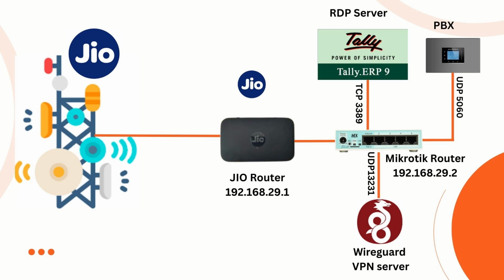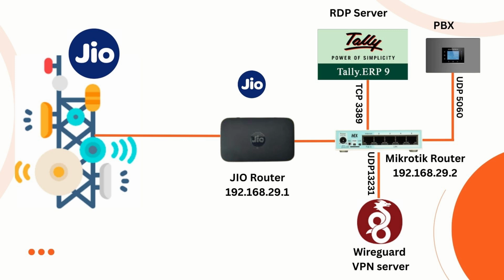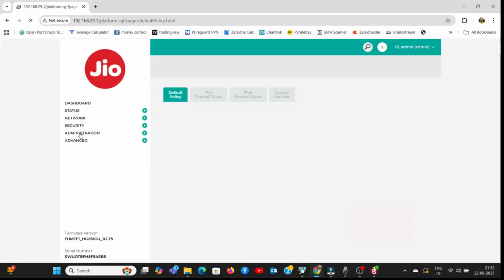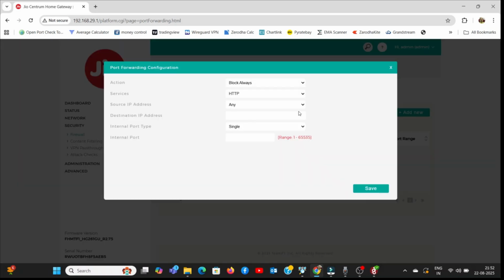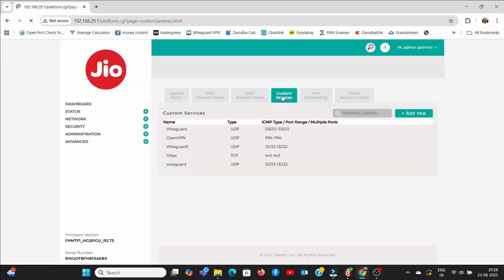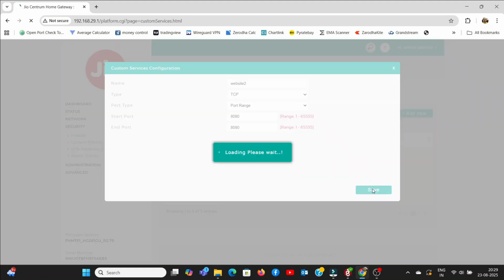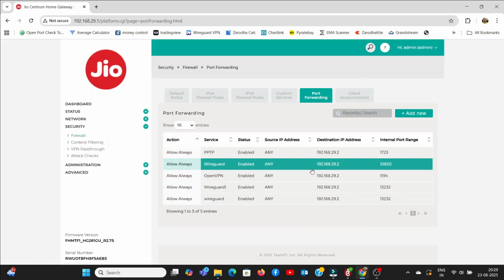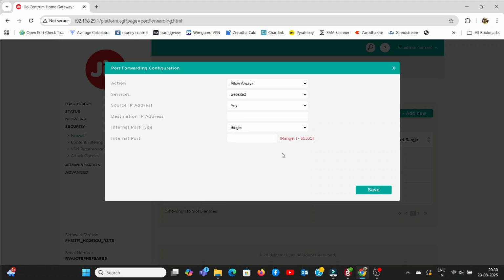Jio Router Port Forwarding | Custom Ports | Secure Access with MikroTik VPN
In this video, I will guide you step by step on how to:
✅ Enable port forwarding on a Jio router
✅ Create custom ports if your required port is missing
✅ Understand the risks of direct port forwarding
✅ Use a MikroTik router with VPN for secure remote access

⚡ Jio provides a static public IP only on commercial connections, and port forwarding on residential connections is limited. Exposing servers directly to the internet is risky – hackers or rivals can gain unauthorized access. The safer option is to use a MikroTik router with VPN services like WireGuard, L2TP, or SSTP.

📌 Topics Covered:

Jio Router Port Forwarding Settings

Creating Custom Ports on Jio Router

Why VPN is safer than Port Forwarding

MikroTik Router VPN Setup Overview